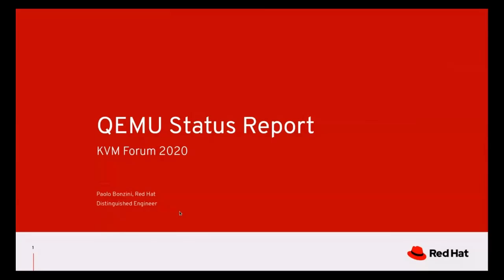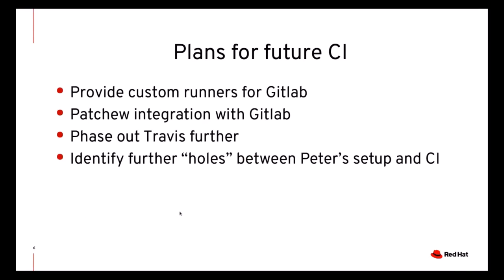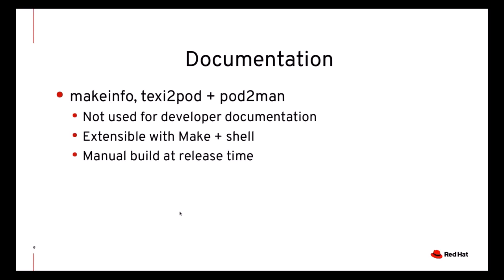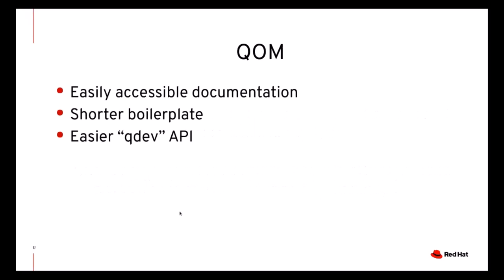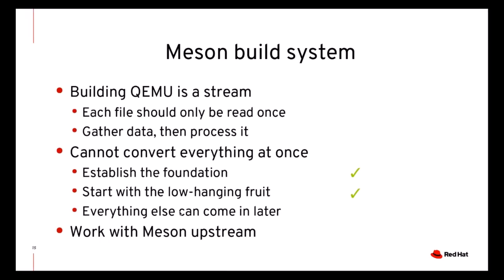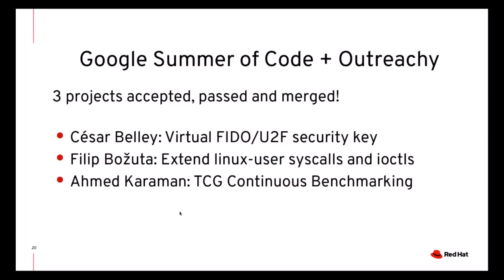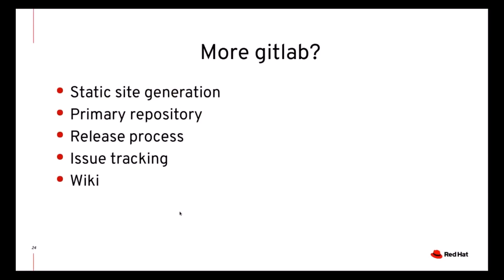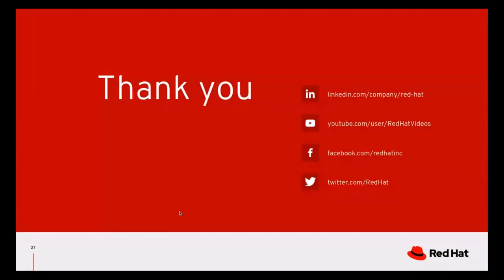[2020] Keynote: QEMU by Paolo Bonzini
Paolo Bonzini
Red Hat, Inc., Distinguished Engineer
Turate, Italy

Paolo is a long-time KVM contributor and co-maintainer; he also co-maintains some subsystems in QEMU. He works at Red Hat.